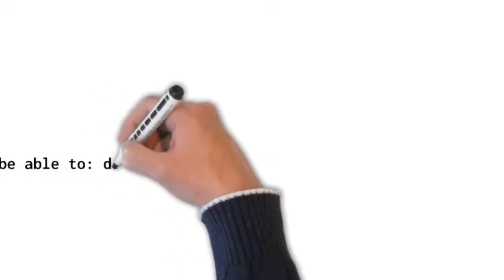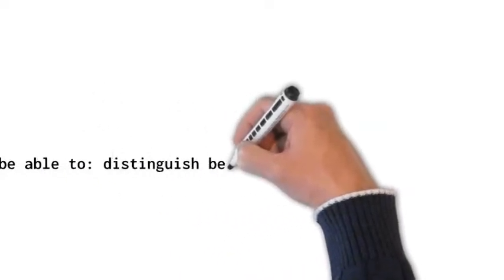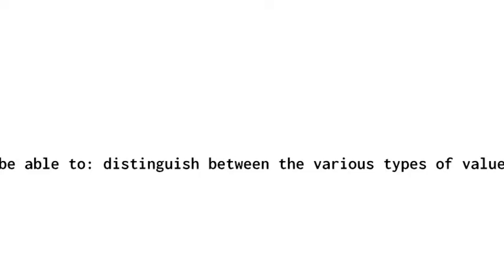Basic Appraisal Principles Pages 394-395